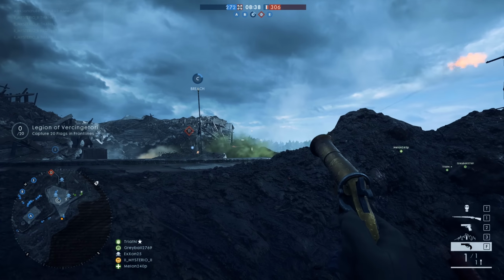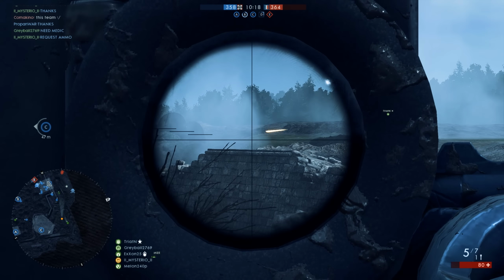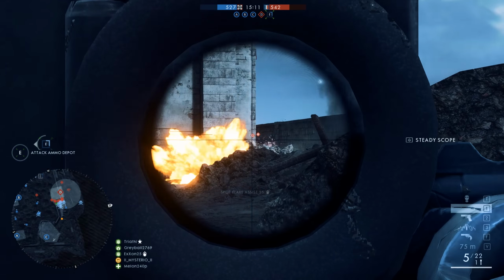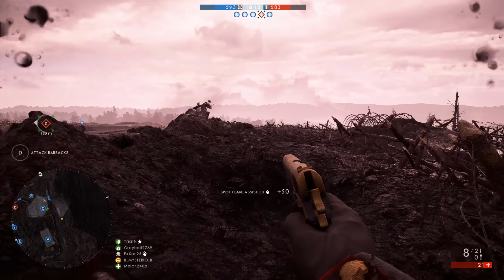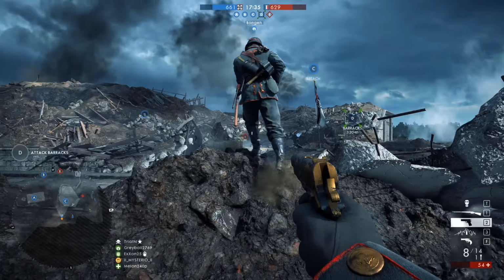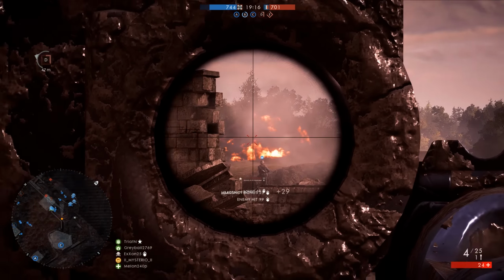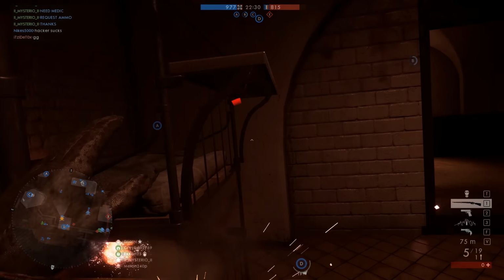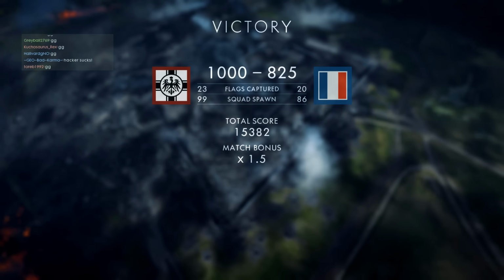BATTLEFIELD 1 SNIPER STRATEGY BF1 How to SNIPE on FORT de VAUX Epic KILLSTREAKS and LIVE Gameplay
BATTLEFIELD 1 How to SNIPE on FORT de VAUX? 47-3 SNIPER STRATEGY Epic KILLSTREAKS and LIVE Gameplay
2K ULTRA SETTINGS

Tips and Tricks, Statistics and Epic Kills

Watch the video in an Amazing 1440p/2K QUALITY!

By the way, the Youtube likes and shares are very helpful to me. If you think that this video is worthy, would you mind taking a moment to like this video and to share it with all you buddies?

FOG of GAMING

Hi and welcome to FOG of GAMING, a GLOBAL gaming channel designed to give you the ULTIMATE ADVANTAGE.
I play the BEST GAMES in 5 continents so you can always find me on a server in your area.
I will give you EXCLUSIVE access to all the Tips and Tricks that nobody wants to share.

BATTLEFIELD 1 - BF1
Get ready for the ULTIMATE ADVANTAGE in Battlefield 1

Weapon Guides
Statistics

BATTLEFIELD HARDLINE
BFH

GUN BENCH – The EASY WAY to Unlock all Syndicate guns and which guns are the best for every class in BFH. We also show you how to tweak your guns for maximum damage

COD3
Call of Duty BLACK OPS 3 PS4 – Call of Duty BLACK OPS 3 LOCUS The Ultimate Sniper Class

SWBF
Star Wars Battlefront, the latest Star Wars themed shooter made by DICE.
Everything that you need to know about Star Wars Battlefront:
Get to know Star Wars Battlefront, tips and tricks, gameplay, and everything else to make you better at Star Wars Battlefront!

RS6
Everything that you need to know about Ubisoft's latest shooter. Rainbow 6 Siege qualifies as a tactical shooter. No respawns, only 1 life. A complete overview of all operators in Rainbow Six Siege, Awesome teamwork on the new Rainbow Six Siege Terrohunt mode and Rainbow 6 Siege Tips and Tricks